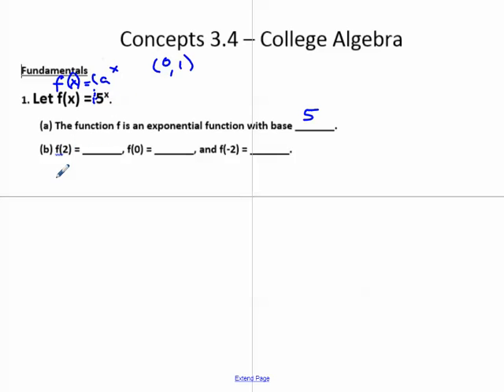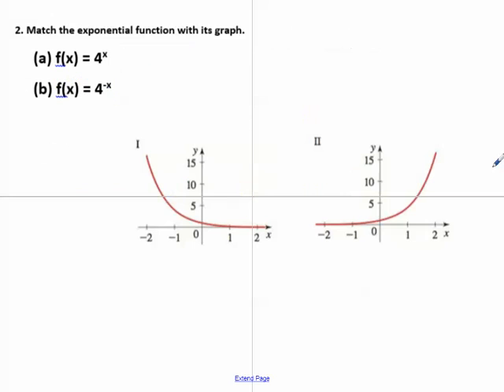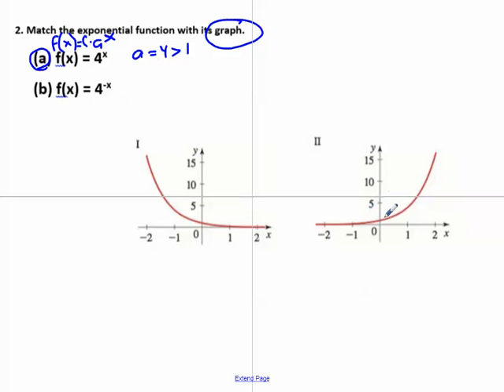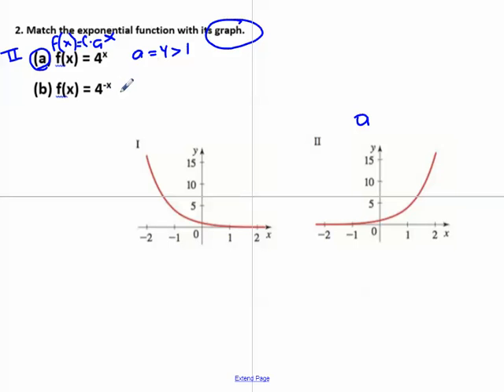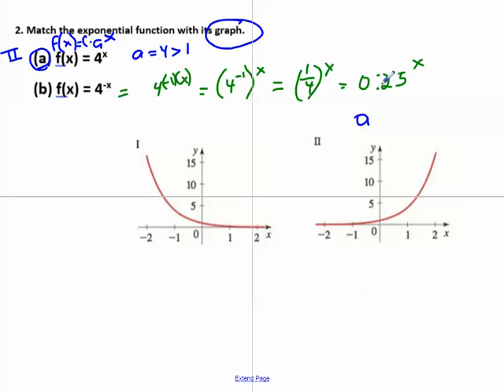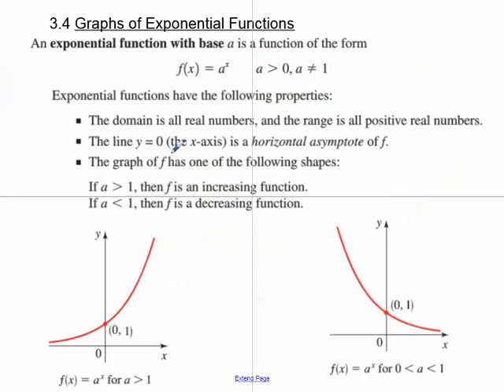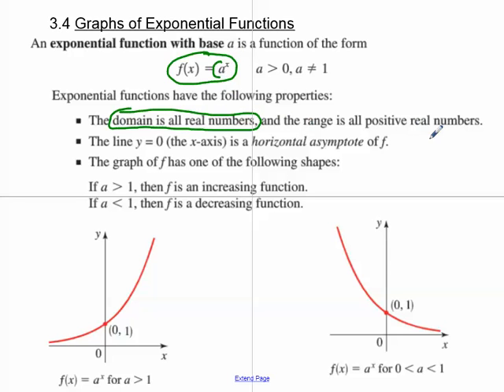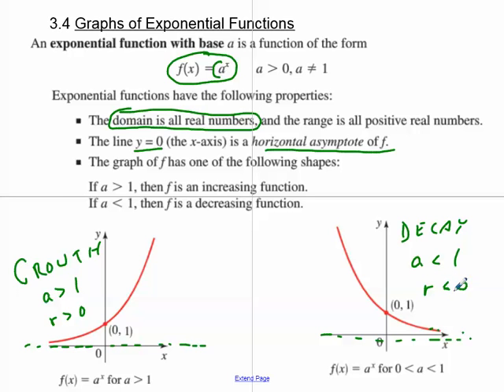CA 3 4 Graphs of Exponentials 2016 03 11 23 24 55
Graphs of Exponentials